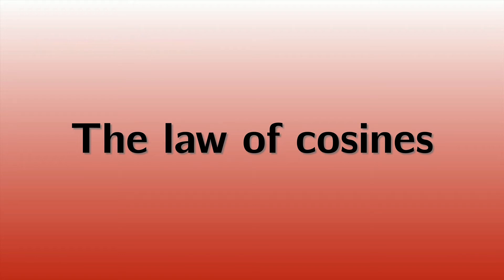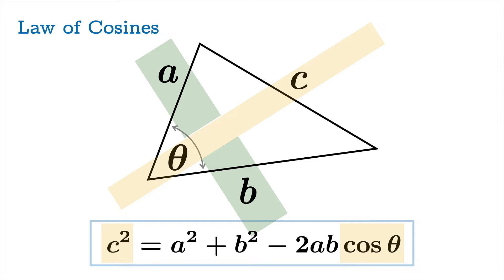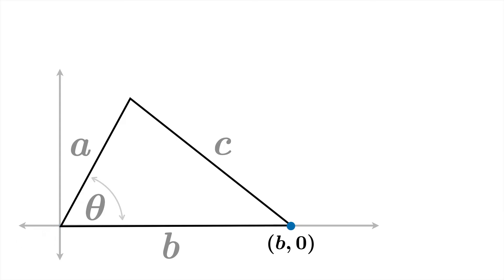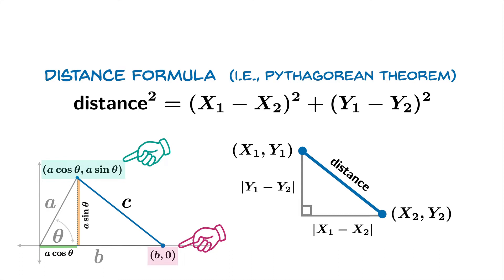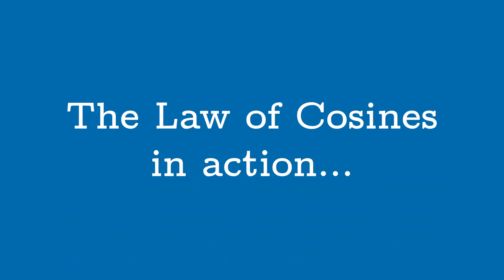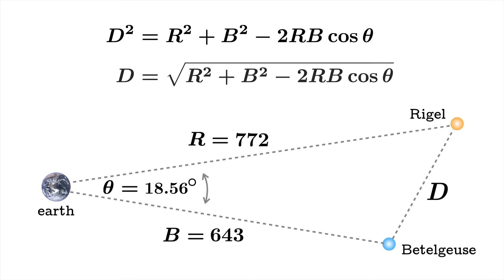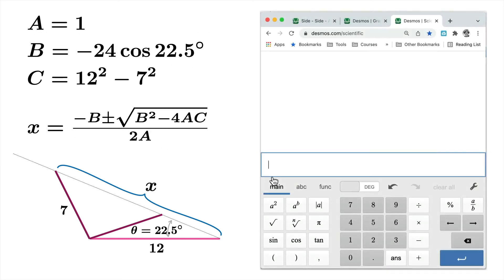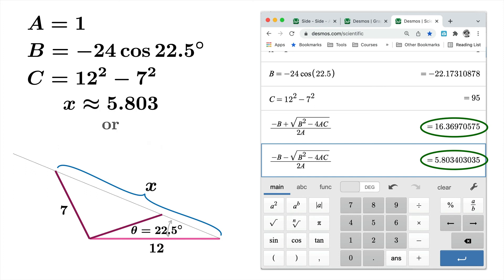The law of cosines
In this video we provide a simple proof of the Law of Cosines that uses the distance formula, then examine two example problems: finding the distance between the stars Rigel and Betelgeuse, and then finding the two missing sides of an (ambiguous) side-side-angle problem. We also take a look at using to make calculations more efficient, reasonable, and meaningful.